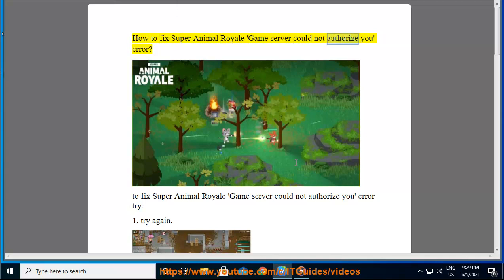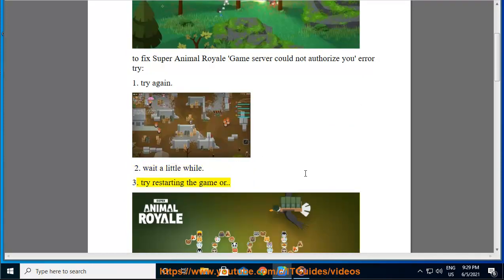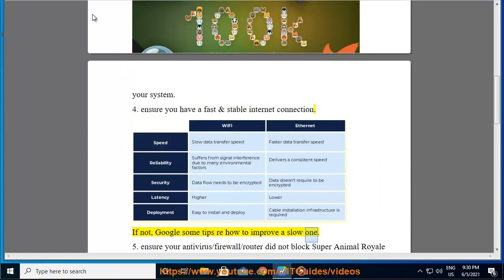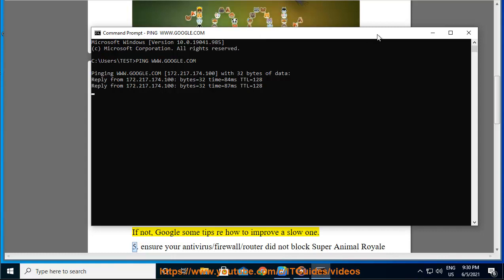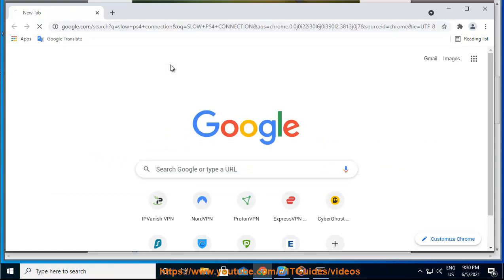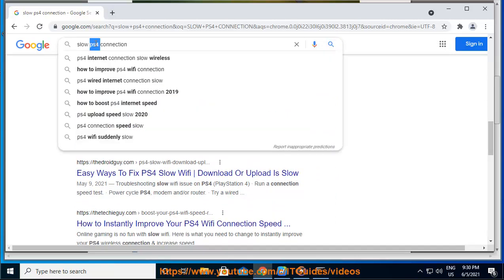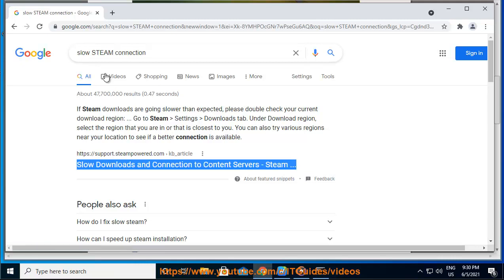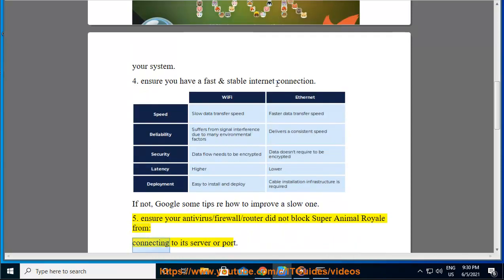Fix Super Animal Royale Game server could not authorize you error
Here's how to Fix Super Animal Royale Game server could not authorize you error.